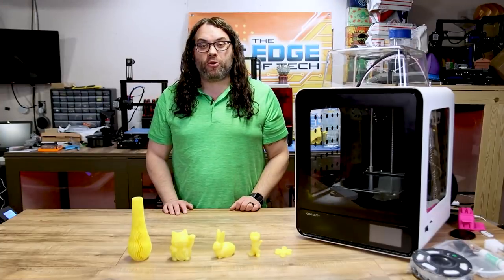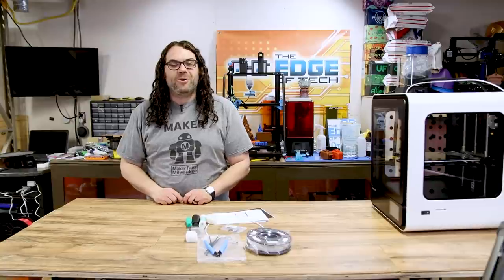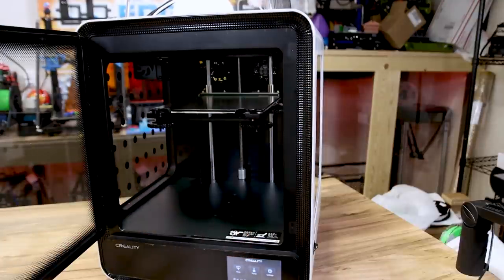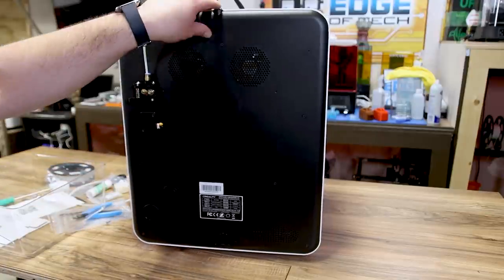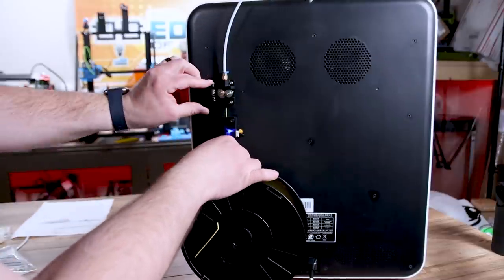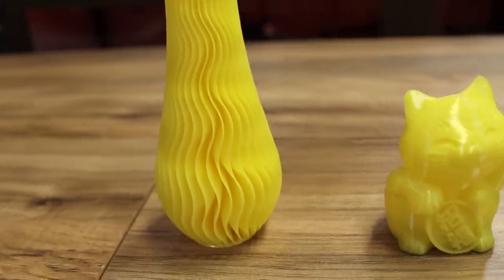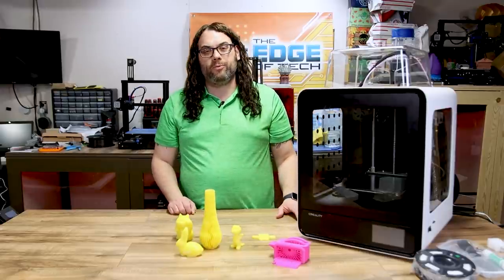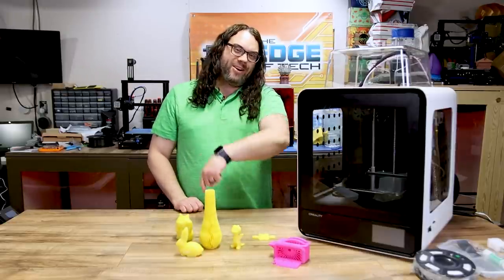Check out this New Creality 3D Printer! The Fully Enclosed CR 200B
Today we check our a new Creality 3D Printer. It's fully enclosed and actually works great! This is so new, I didn't know that this 3D Printer from Creality existed. It's in the CR series and called the 200B. Check it out!

⏰⏰TIMECODES ⏰⏰
0:00 Intro
0:12 Assembly
1:10 Almost High Five
1:53 What's in the box
2:20 Screen
2:33 Clear Hood
2:55 Door
3:06 Glass Build Plate
3:31 Top Down Not a CoreXY
3:44 On/Off Switch and SD Card Slot
3:59 Spool Holder
4:28 Plug In
4:31 Case Fans
4:51 Night View with LEDs
5:09 How to turn LEDs off and On
5:42 Insert Filamnet
6:27 Time to Print
6:44 Tune Settings While Printing
7:10 Test Prints
7:47 Torture Toaster Fail
10:27 Outro

CR 200B from Amazon

Credits